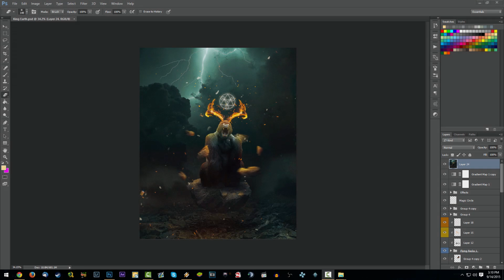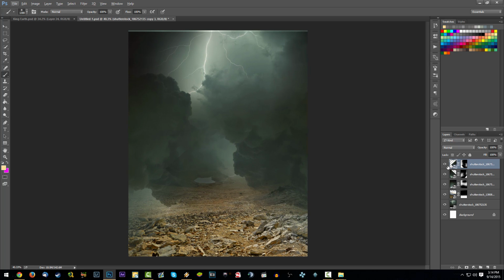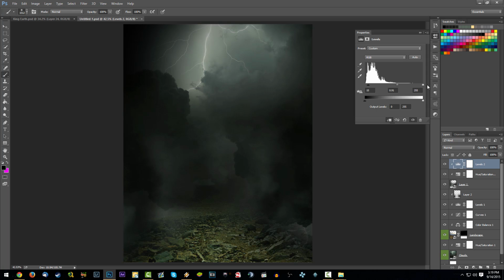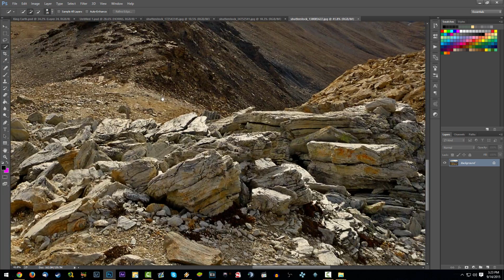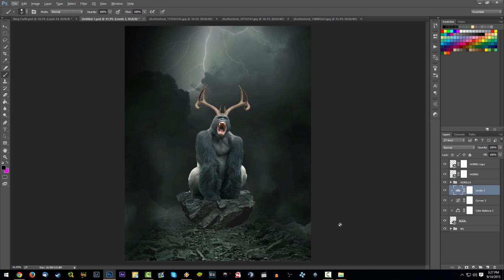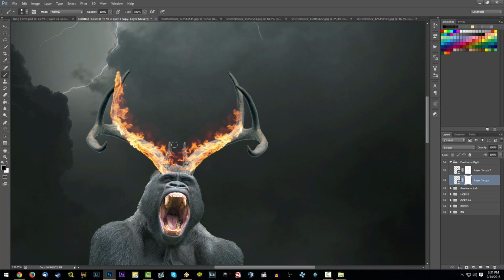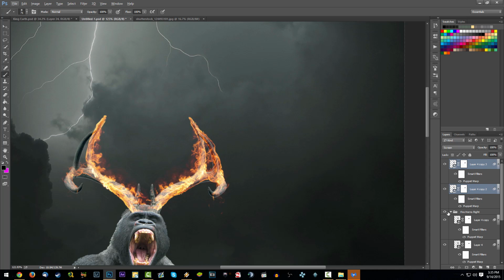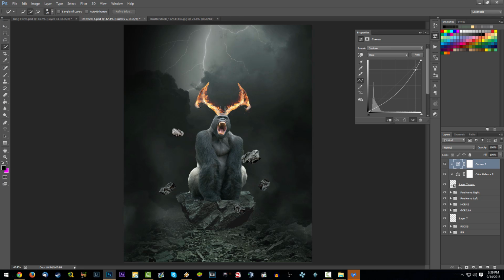Intermediate Photomanipulation Tutorial | King Earth | PART 1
Welcome to this Photoshop Photomanipulation Tutorial where I teach you how to make King Earth. You will learn about Masking, Blending Modes, Lighting and much more, in Photoshop CC.